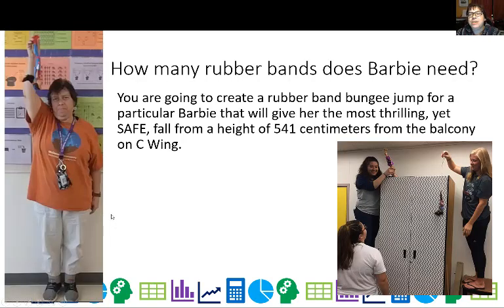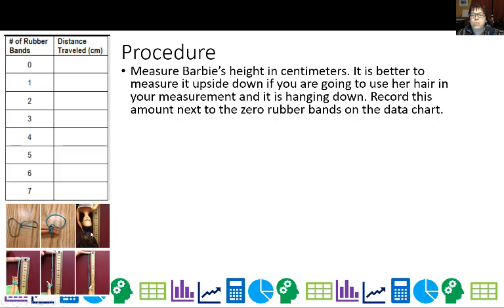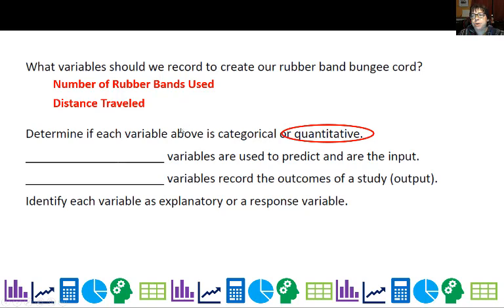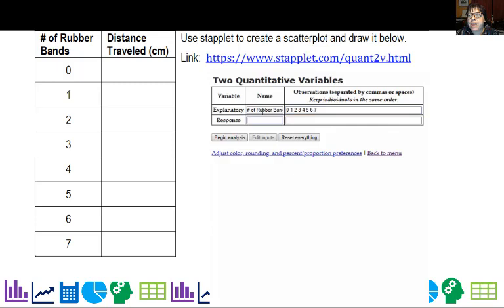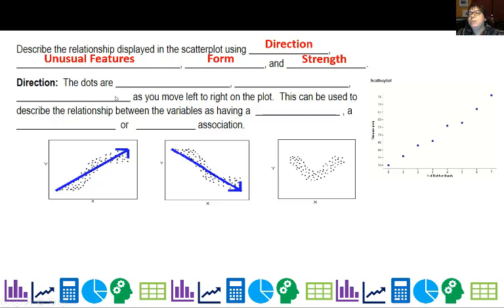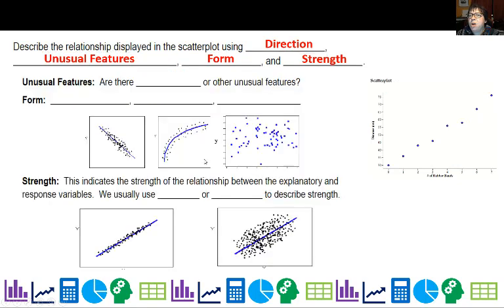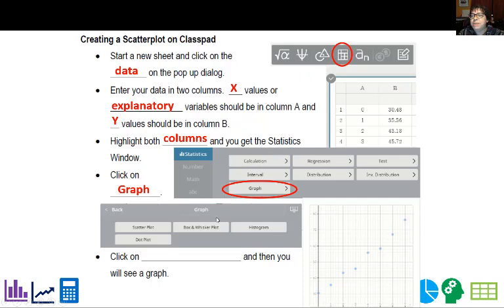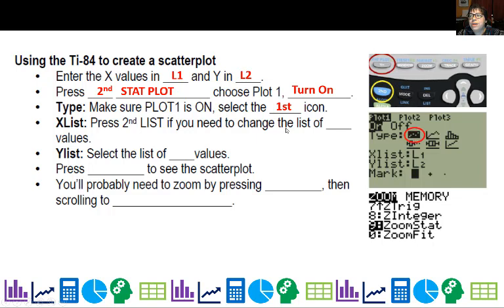D1 Barbie, Scatterplots and Association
Creating a Scatterplot with the goal of devising a bungee cord for Barbie.